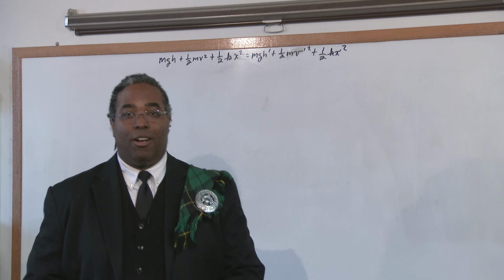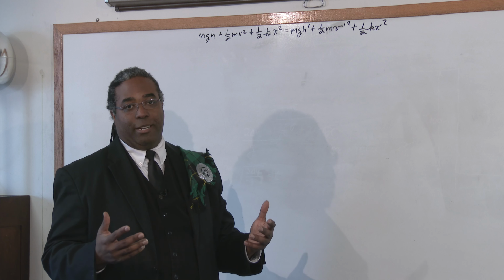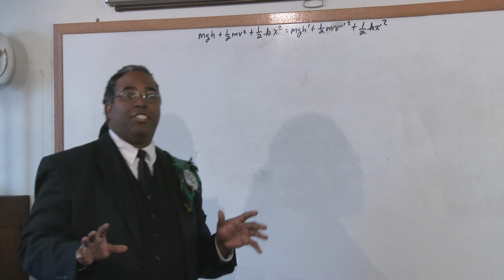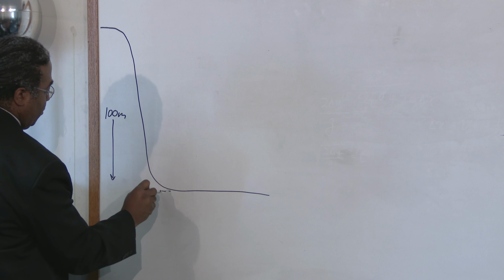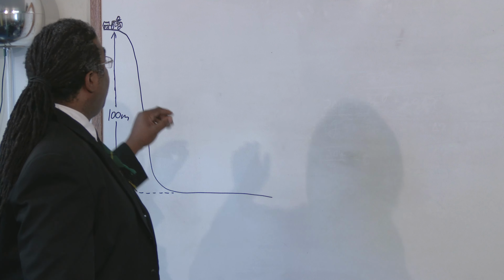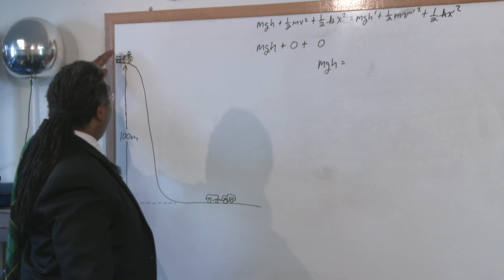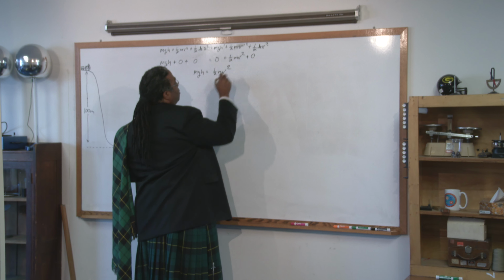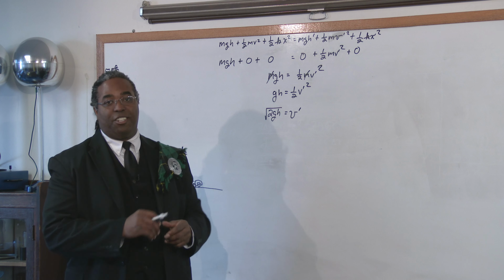Physics Problem Solving - Conservation of Energy